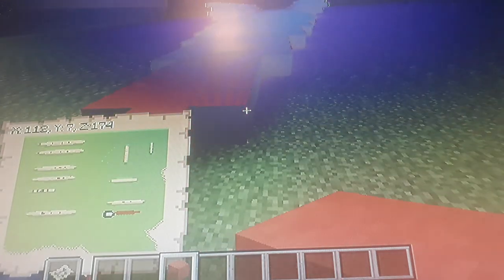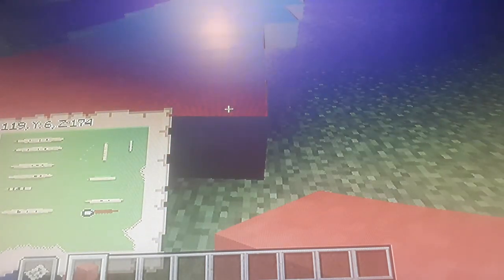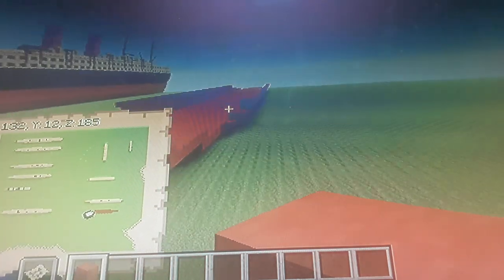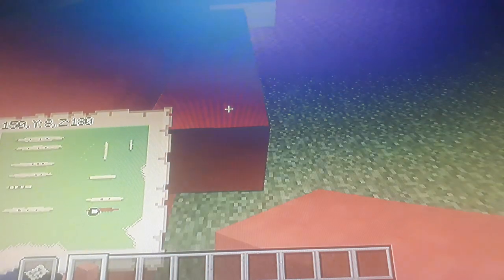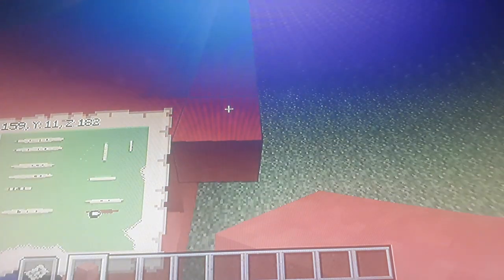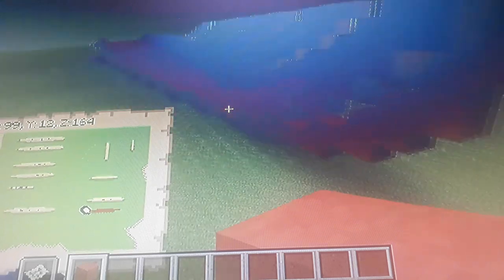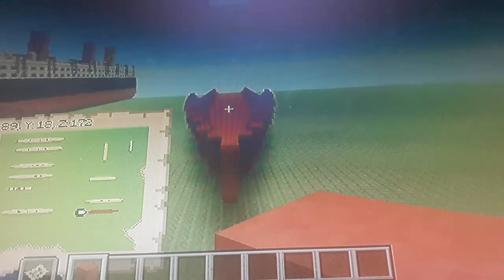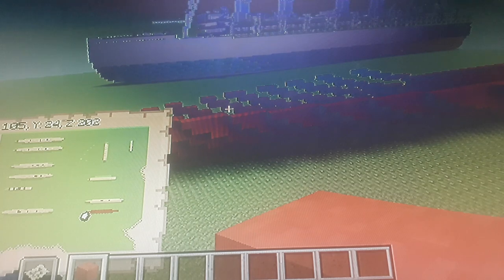SS Kronprinzessin Cecilie Minecraft Tutorial Part 2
Today we focus on the forepeak of the ship